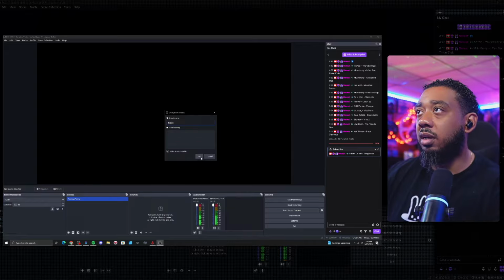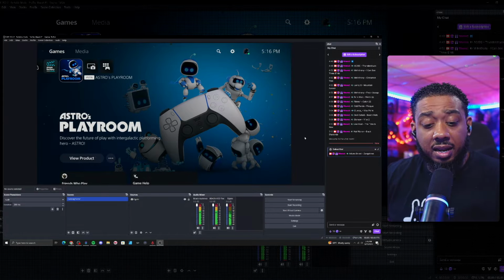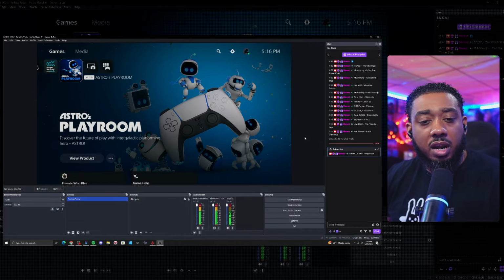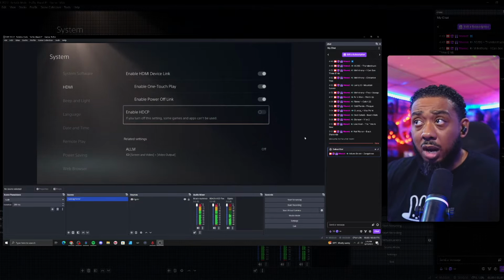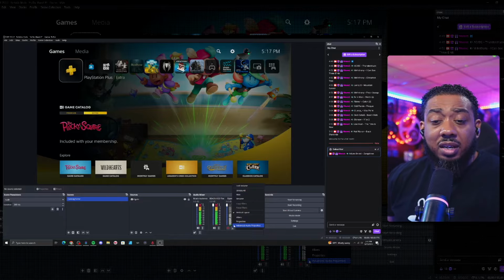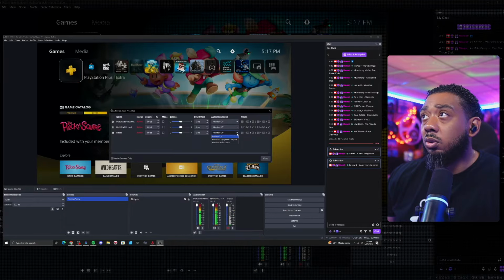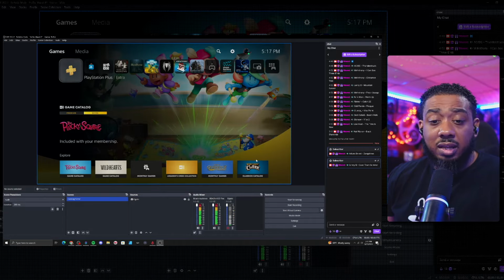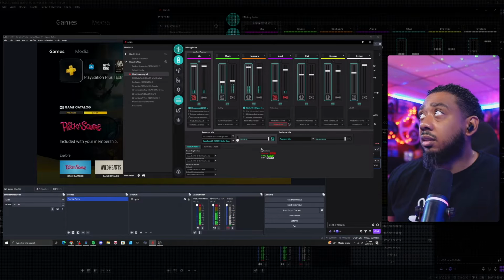No Nonsense Guide: Connect Elgato 4k X to OBS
Fast & Easy Tutorial: 🎮 Get your Elgato 4K X connected to OBS in just a few minutes! ⏱️ This fast and simple tutorial will have you streaming in 4K like a pro. 💥 Don't miss out on that next-level quality! 📡